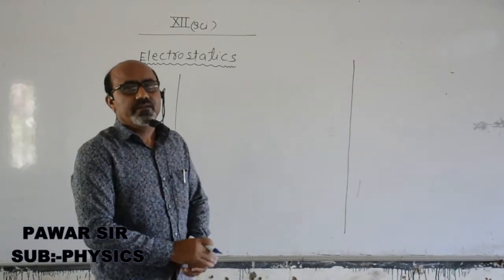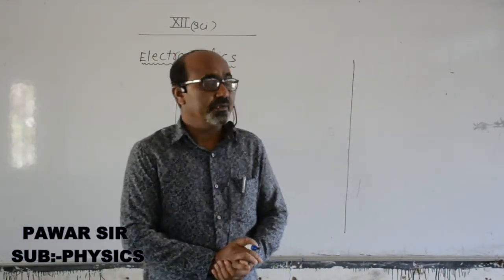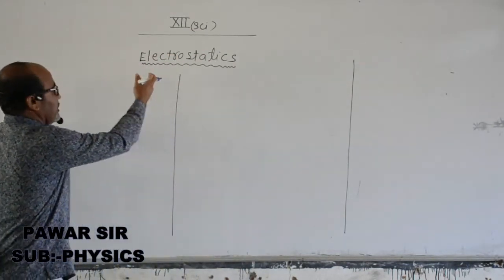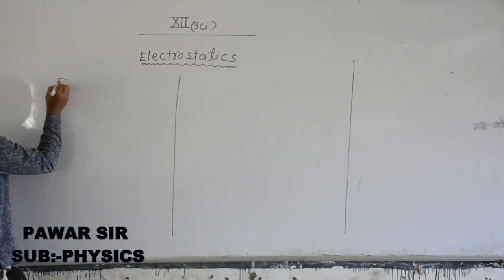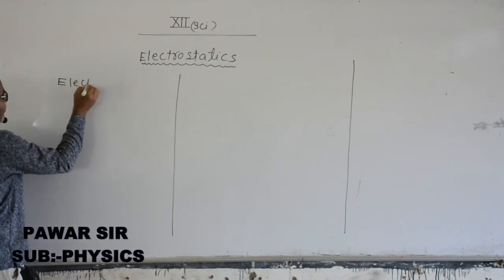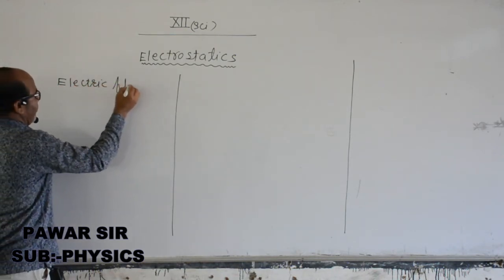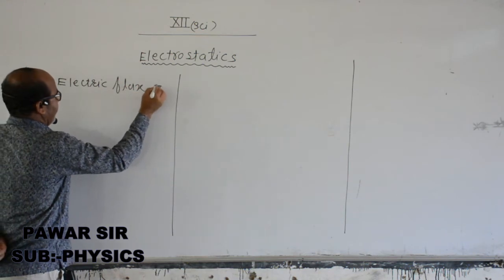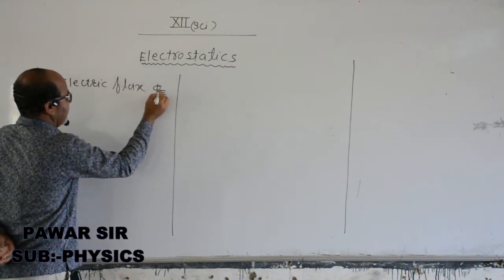ELECTROSTATICS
PAWAR SIR
SUB:- PHYSICS
TOPIC:- ELECTROSTATICS
* ELECTRIC FLUX, GAUSS THEOREM AND APPLICATIONS OF GAUSS THEOREM